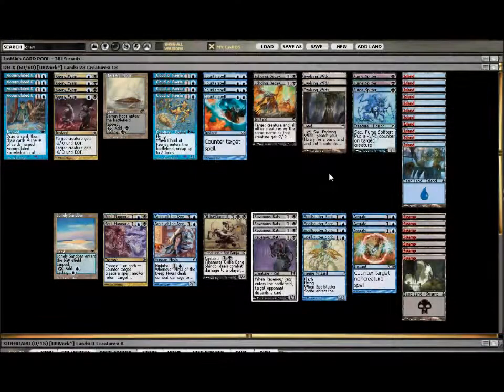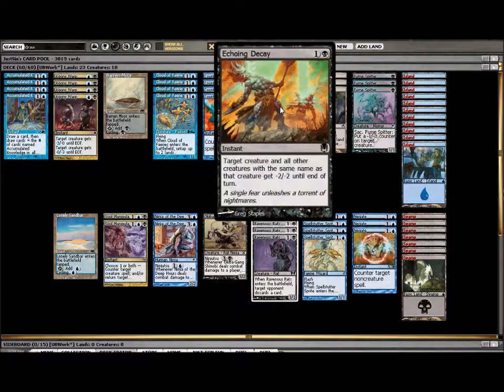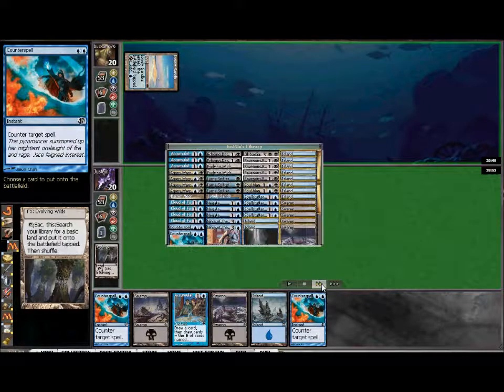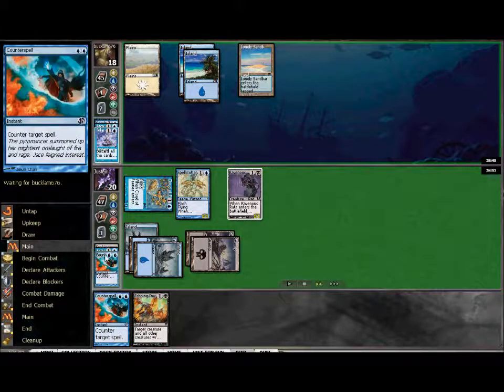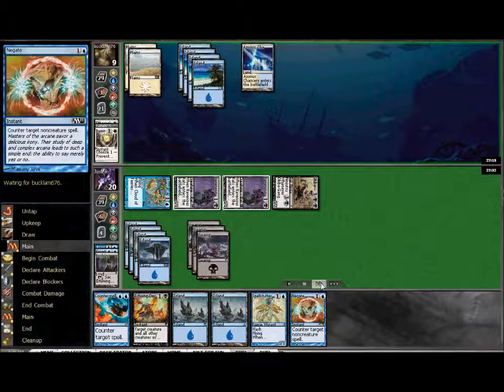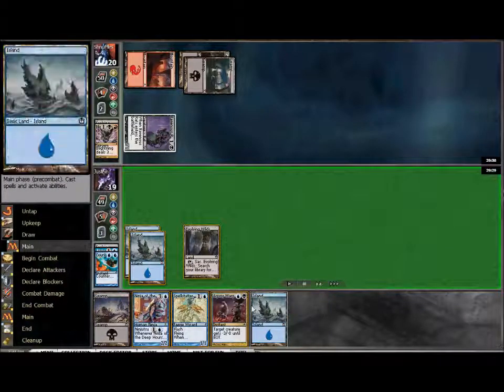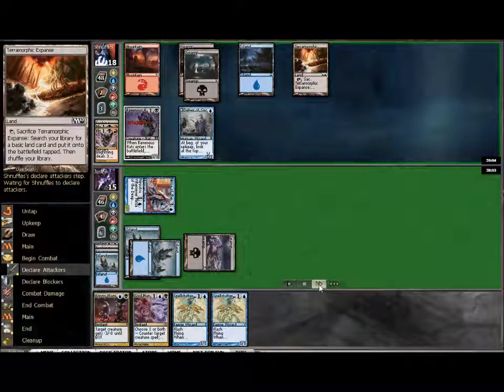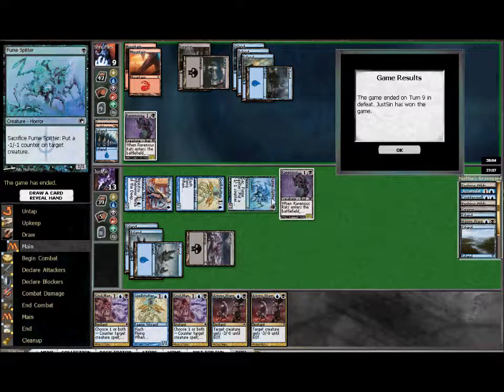Pauper: UB FrankenBaby!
Taking a look at a melding of MUC and MBC to create a casual control deck for Pauper.  See the deck and check out a few example games!